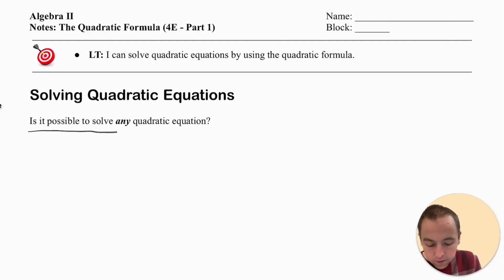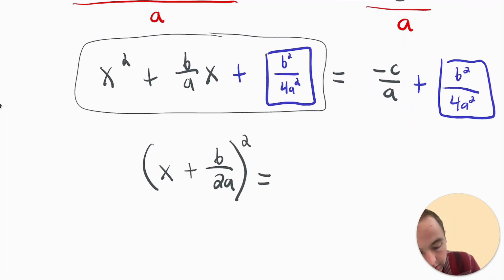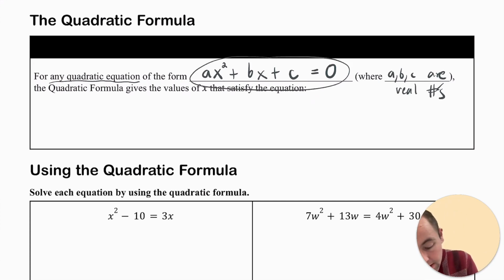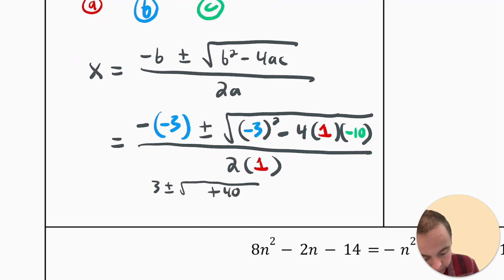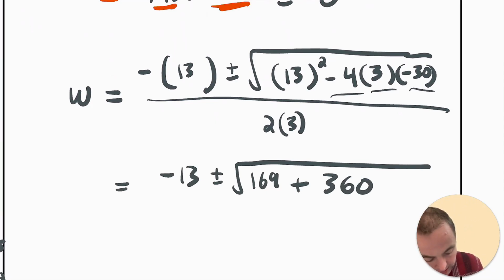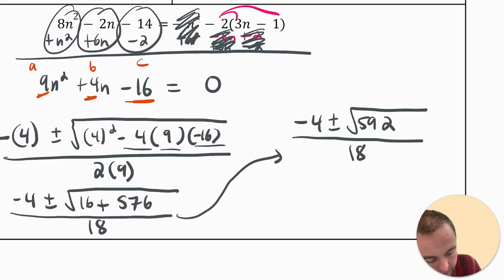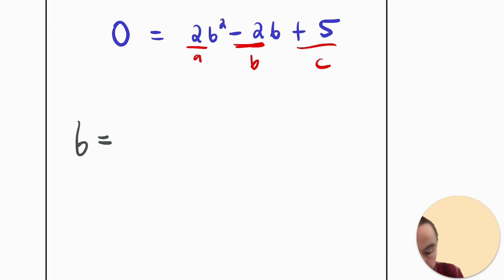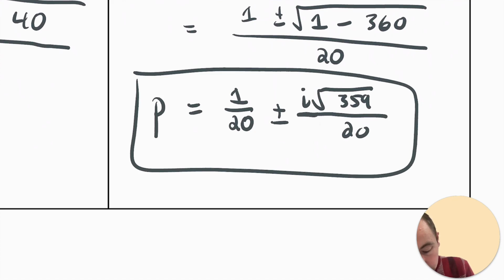The Quadratic Formula (4E Part 1)